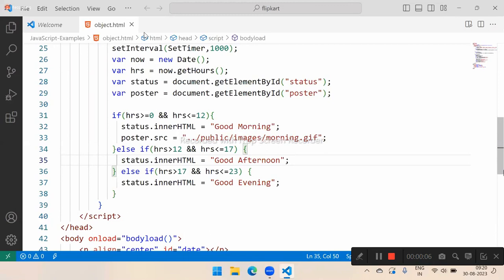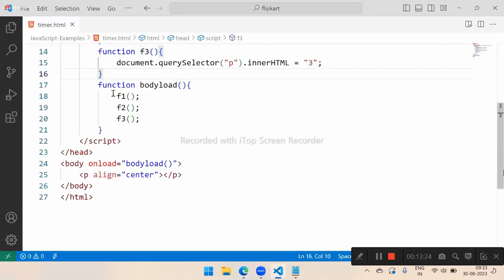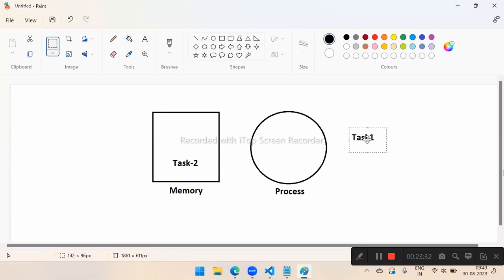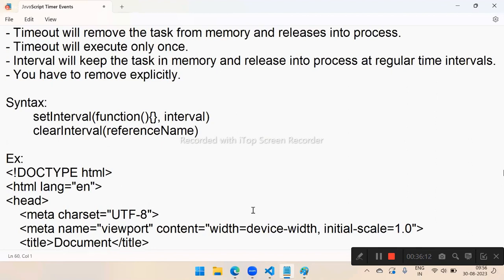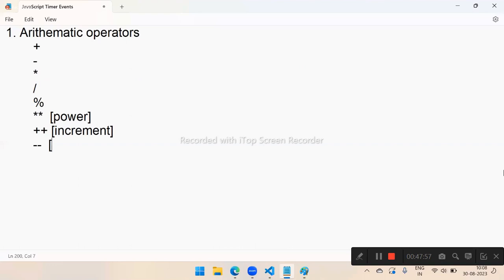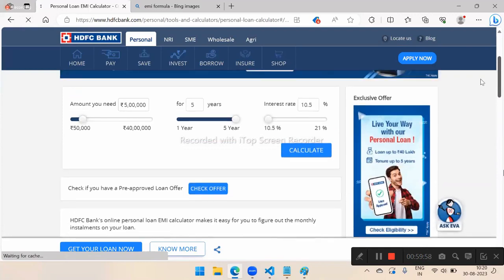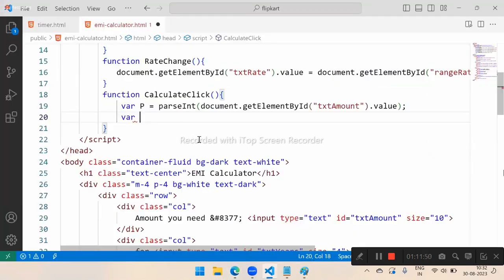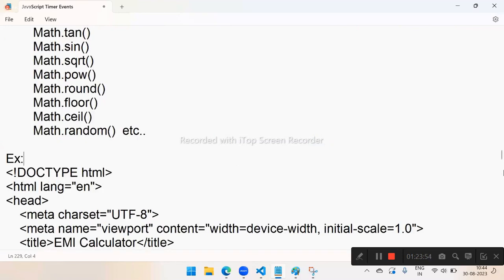Day-49-HTML CSS & Java Script By Sudhakar